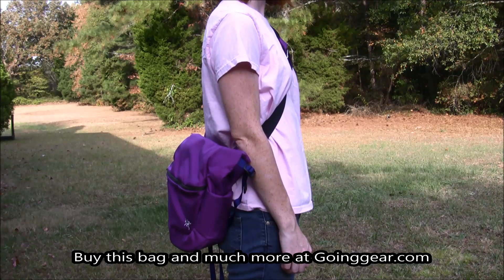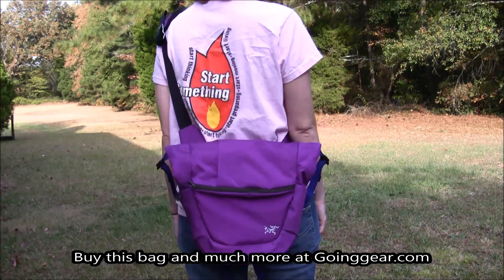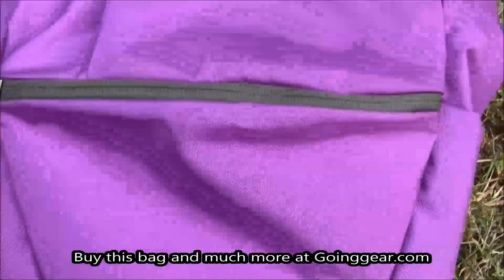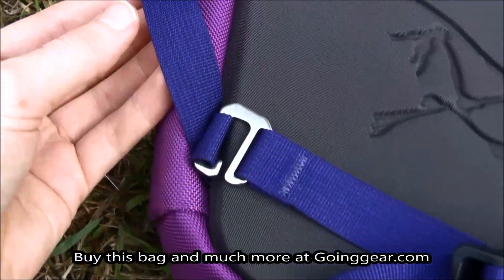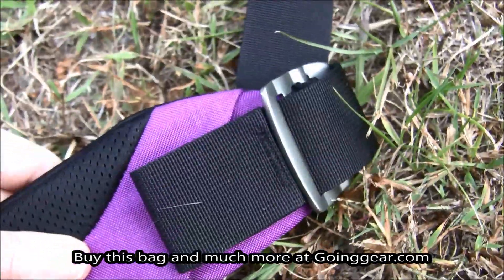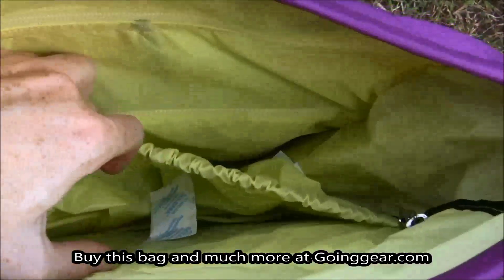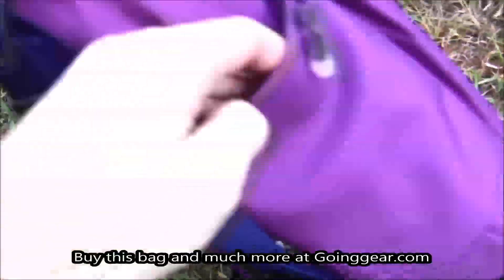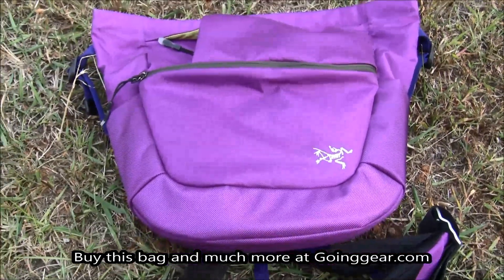Arc'teryx Mistral Side Bag Review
Need an everyday side bag? Check out the Mistral bag by Arc'teryx at Goinggear.com